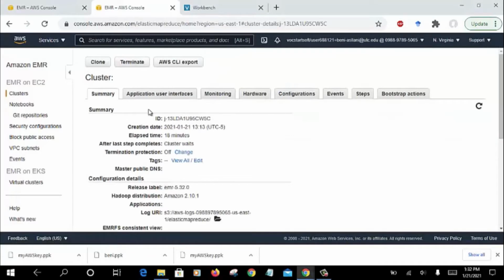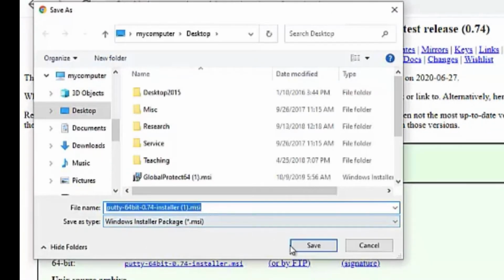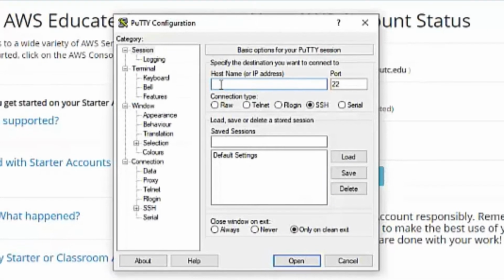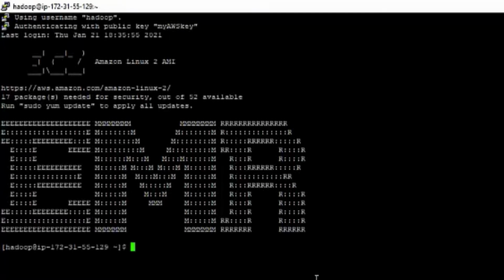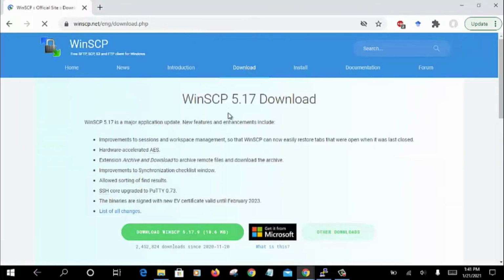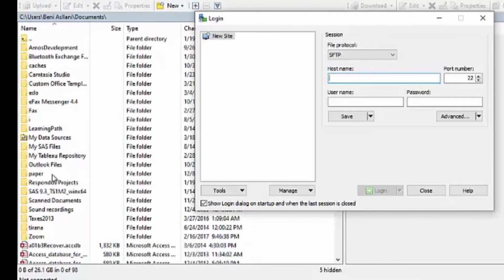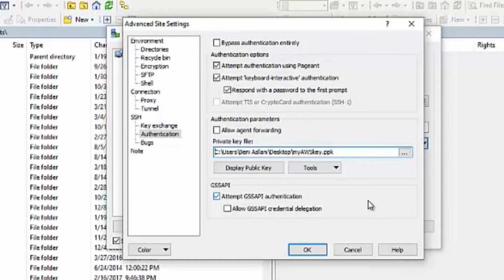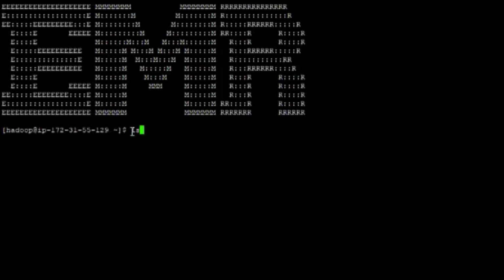Episode2-Part3a: Connecting to the Cluster-Windows Users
This tutorial provides instructions on how to connect the the EMR cluster in AWS using SSH connection via PuTTY.  It also shows how to setup the WinSCP program to transfer the files to and from the cluster.